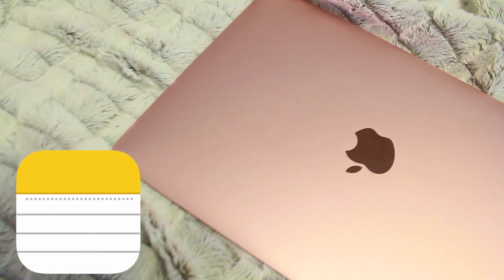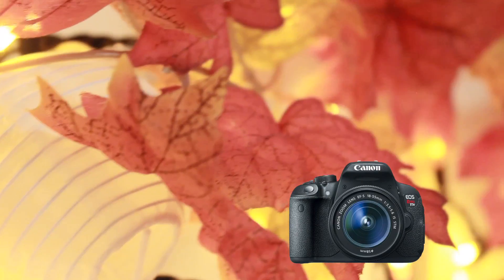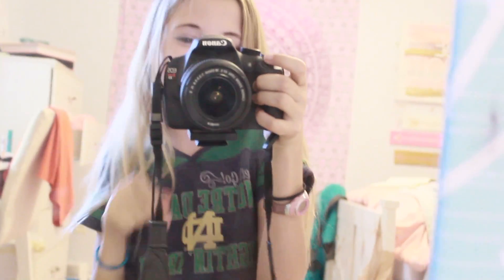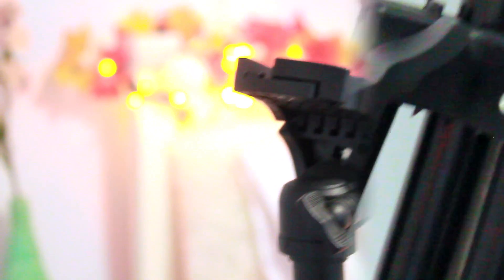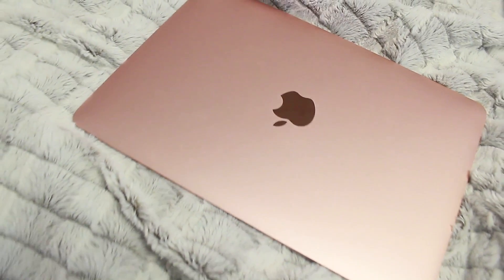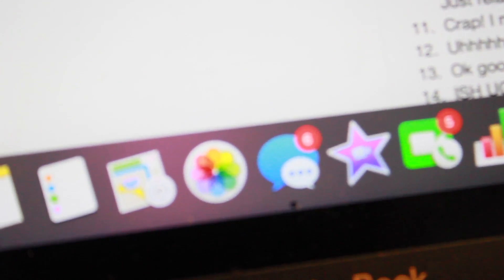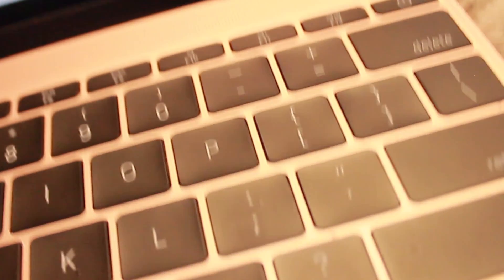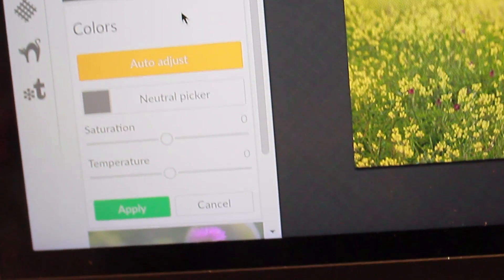How I Film And Edit My Videos 2017!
Ahhh Yes you guys have been waiting for this video for a long time! I hope you all liked it!

Social Media's:
Musically-@everkaylee

 (im not really available to collab right now but i will be soon)

B U Y  M Y  M E R C H!!!😋🙌🏻♥️

Q&A
📷Camera• Canon EOS Rebel T5
🙌🏻Age• 13
💻Editing Software• IMovie On Macbook
📷Lens•Kit Lens
💖Thumbnails•PicMonkey Royal

(Collab's don't apply to Business sorry)

Green Screen Creds to Gabriel Marie

Love You XOXO bye